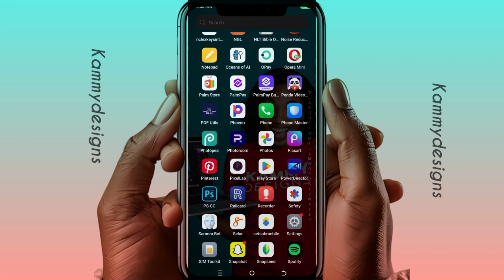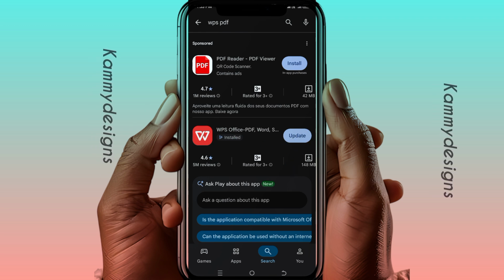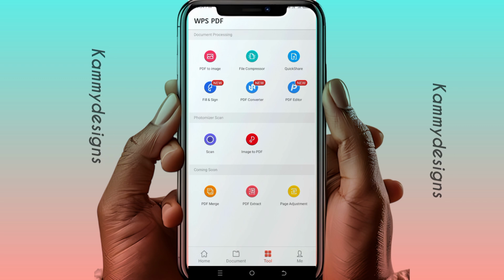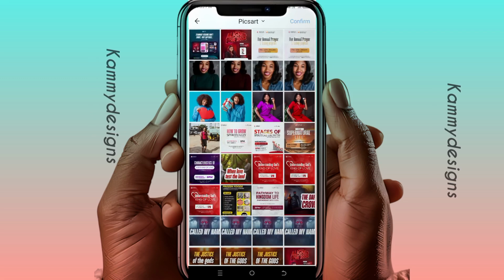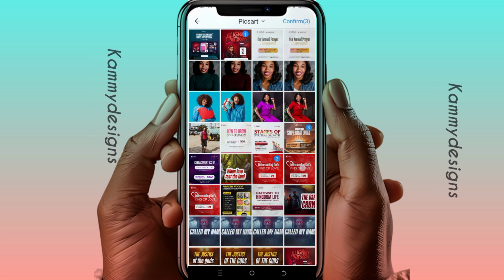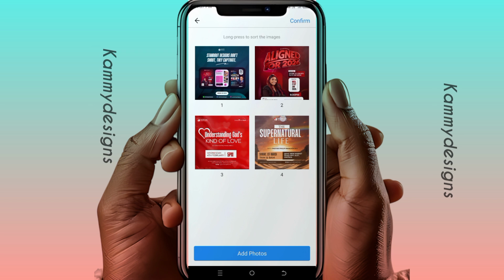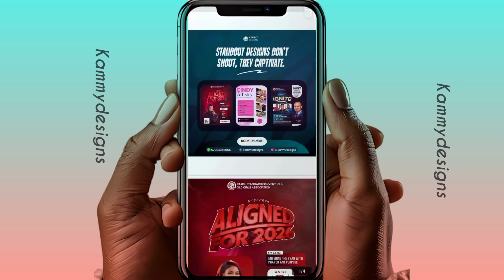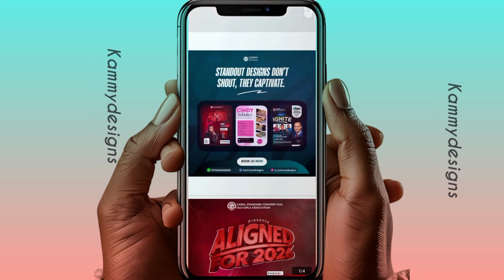Convert Your Design to PDF for Printing | Easy & Fast Method (2026)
Learn how to convert your design into a PDF for printing in a simple and fast way.
In this video, I’ll show you how to make your design print-ready without losing quality. This method works perfectly for flyers, posters, documents, and digital designs.
Perfect for:
Graphic designers
Students
Business owners
Content creators
✨ Easy
✨ High quality output
✨ Print-ready result